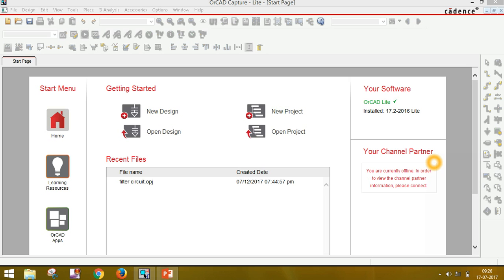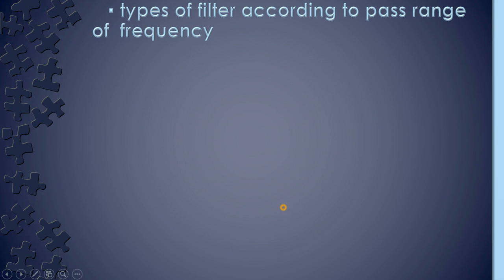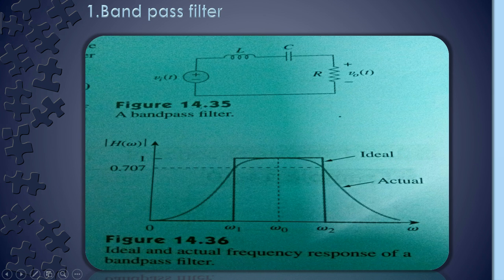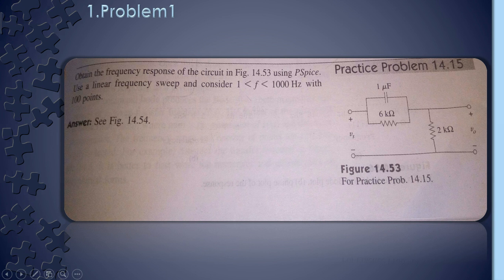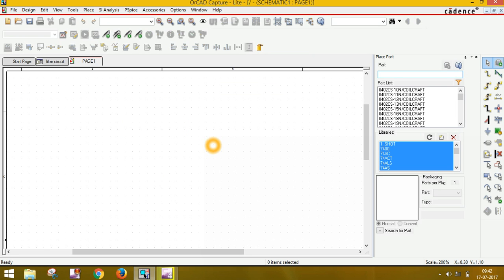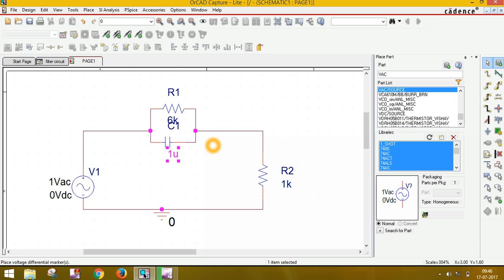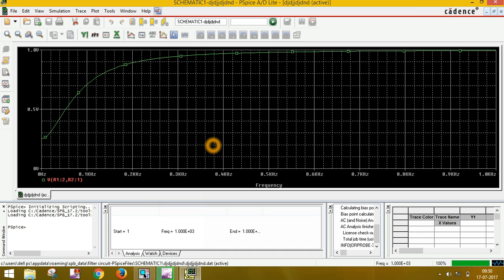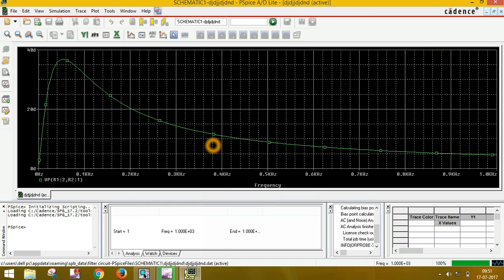orcad pspice frequency response of filter circuit using ac analysis|| part18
orcad pspice frequency response of filter circuit using ac analysis|| part18 problem on ac analysis